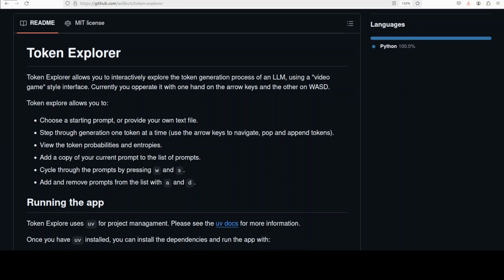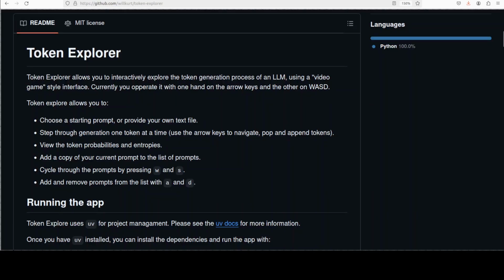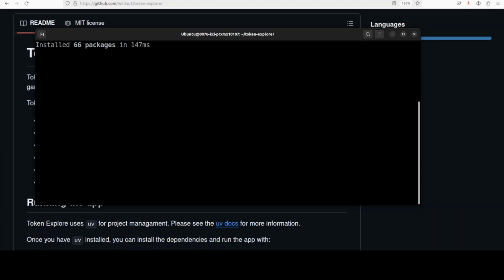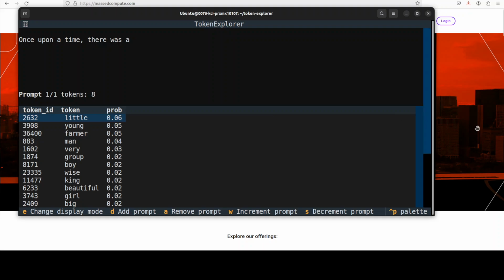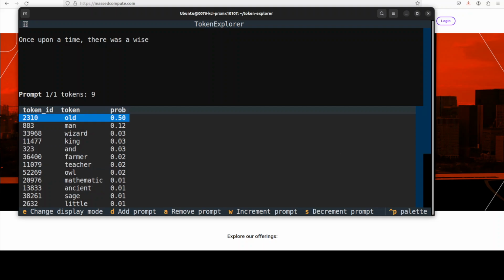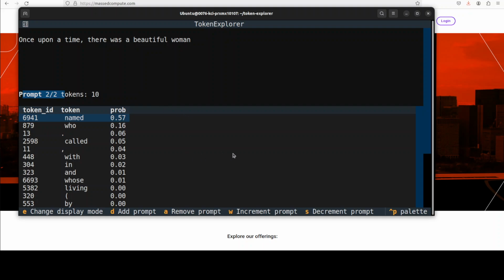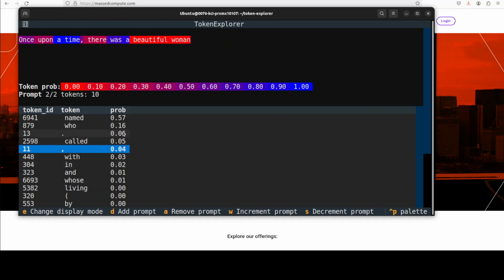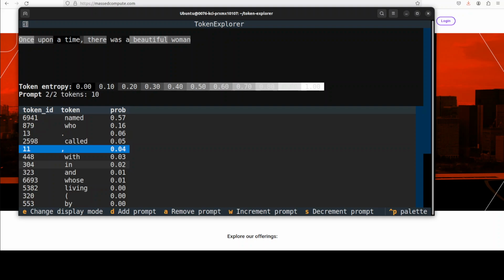Token Explorer - Explore LLM Token Generation Process - Install Locally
This video locally installs Token Explorer which allows you to interactively explore the token generation process of an LLM.